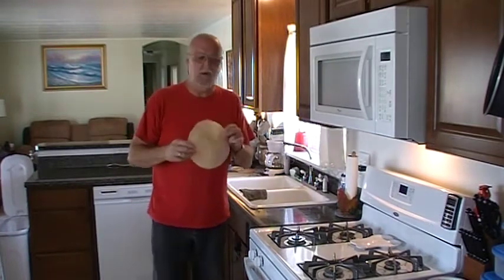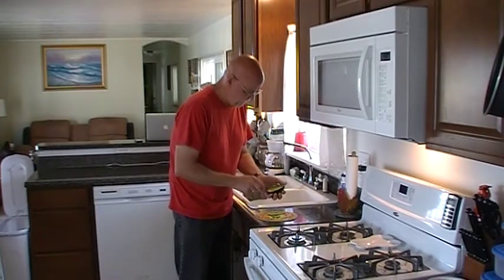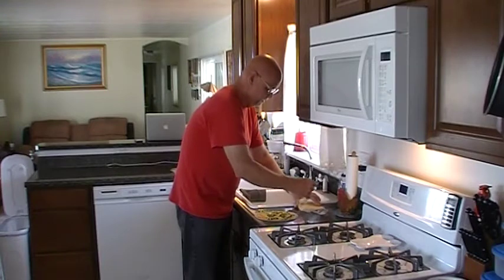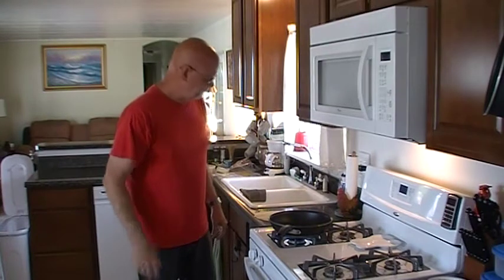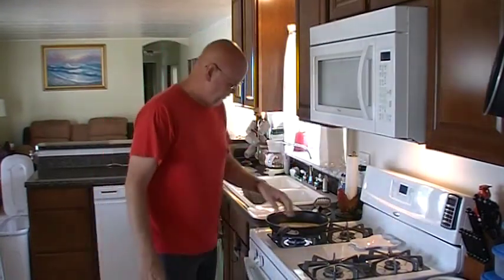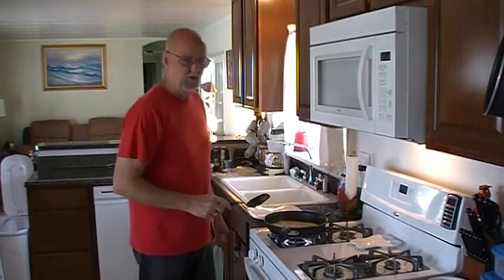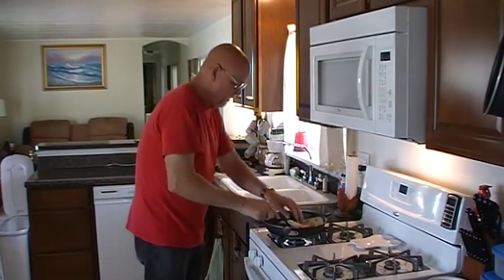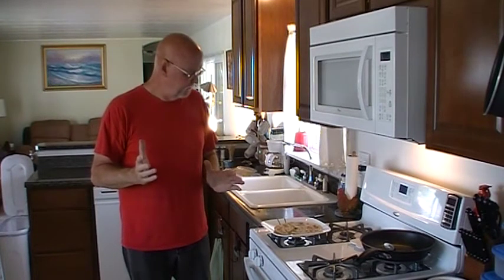Jeff's Ultimate Quesadilla!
Today Jeff is in the kitchen making his own ultimate quesadilla!